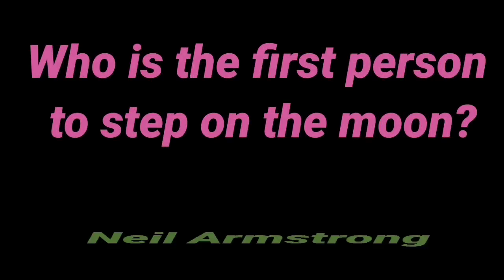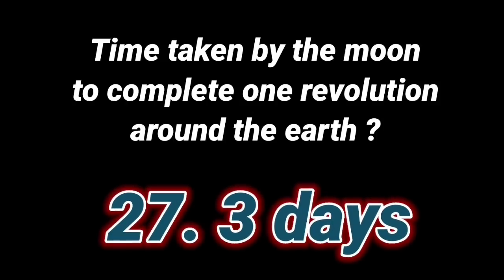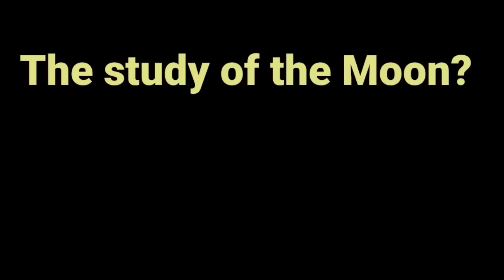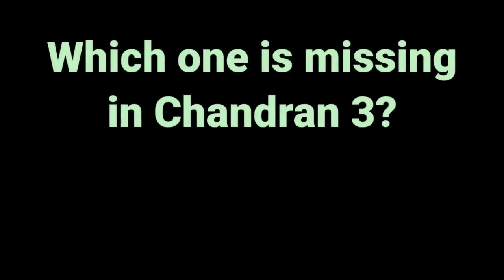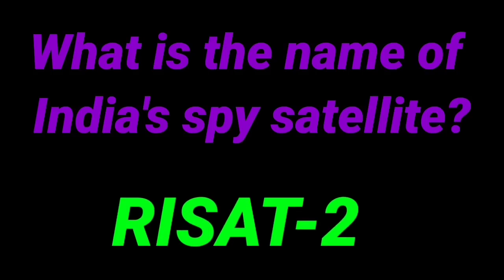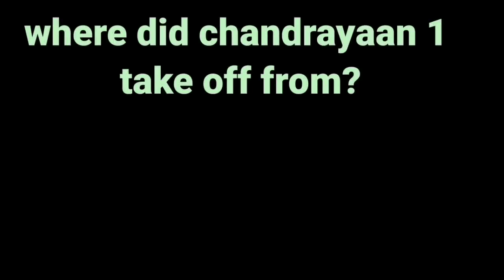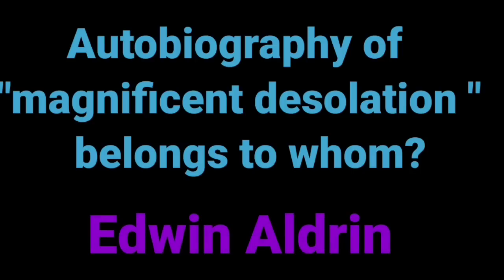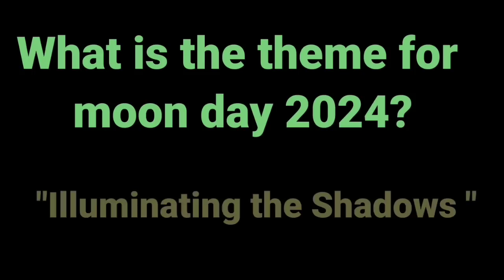Moon day quiz in English 2024 | lunar day quiz | Chandra Dina quiz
Title : lunar day quiz | Chandra Dina quiz
Desc : Test your knowledge with this Moon day quiz in English 2024! Put your lunar day knowledge to the test with this Chandra Dina quiz.